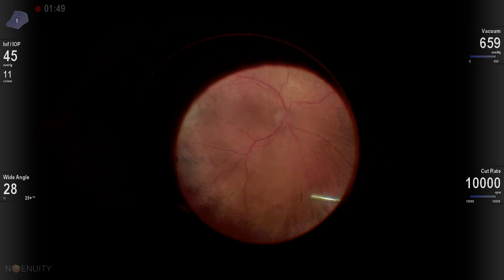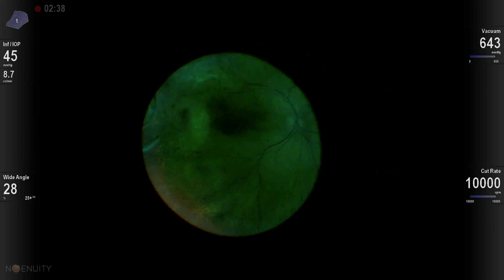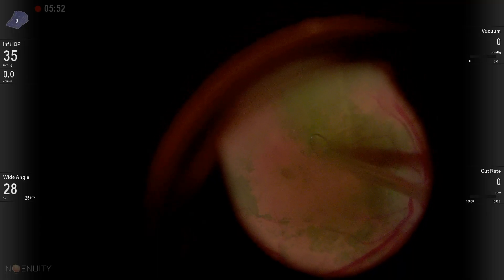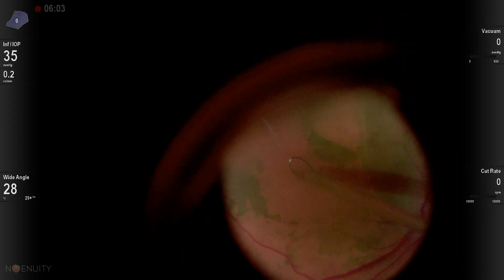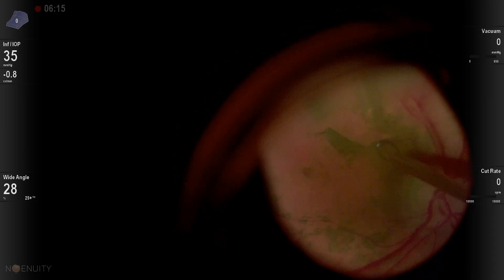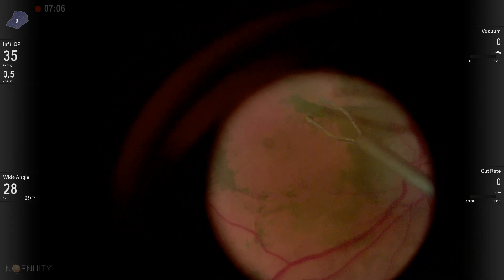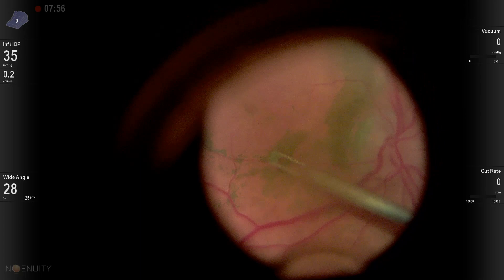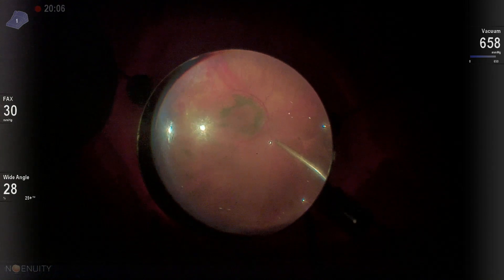Using the Alcon Flex Loop to Assist with Membrane Peeling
The basics of using the Alcon Flex Loop to help initiate ERM peeling.